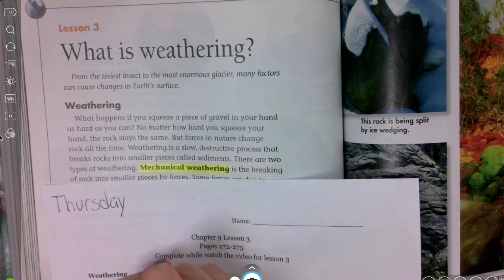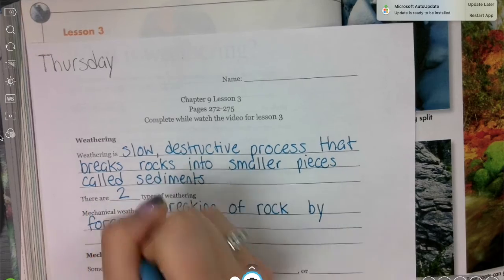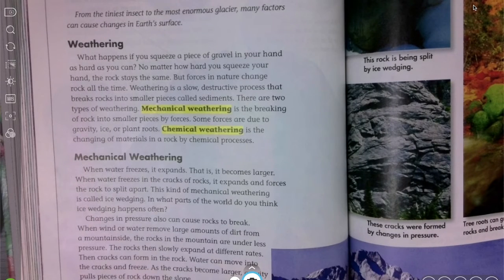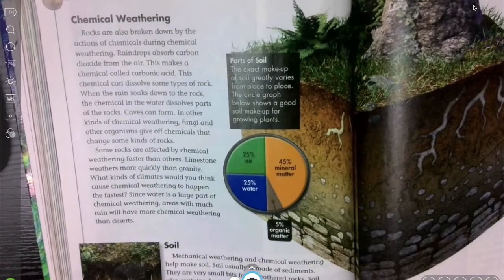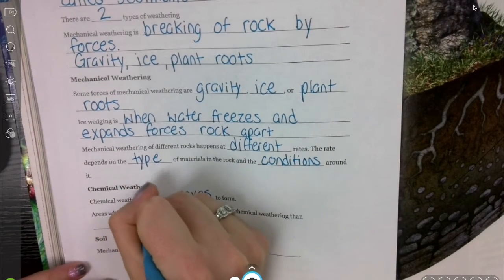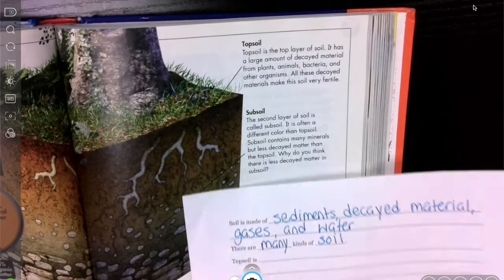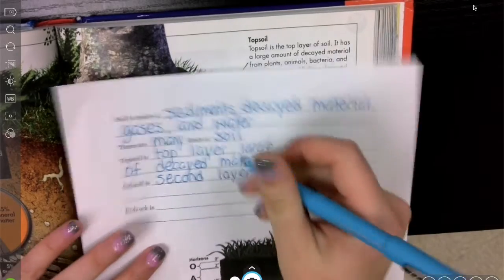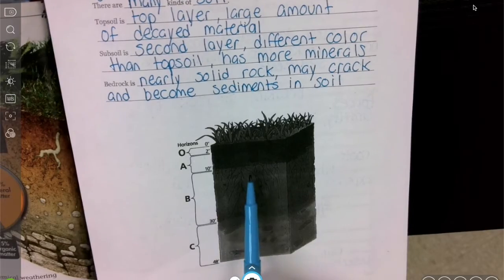Chapter 9 Lesson 3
Weathering